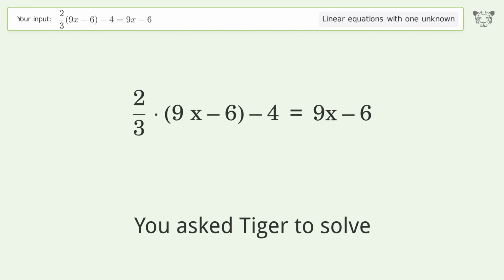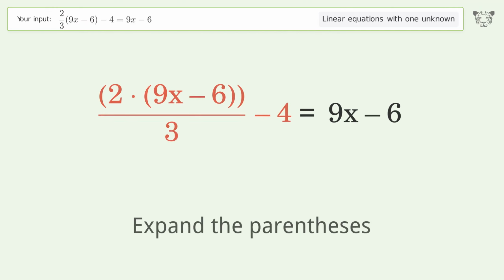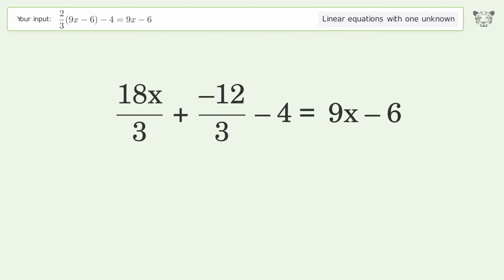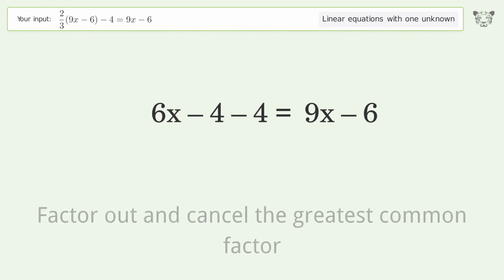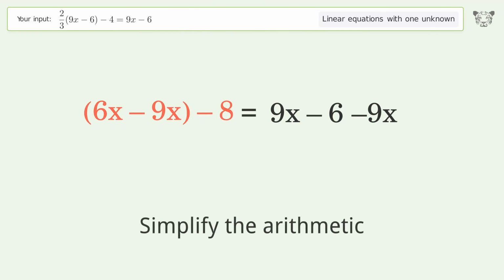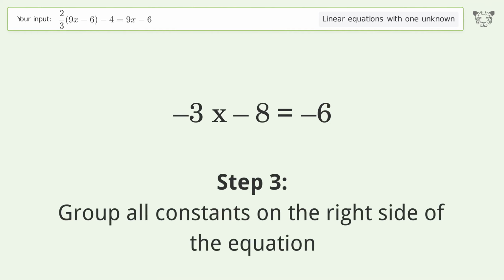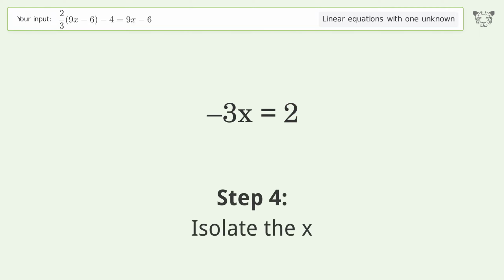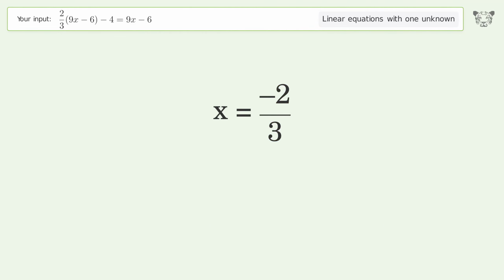Linear equation with one unknown: Solve 2/3(9x-6)-4=9x-6 step-by-step solution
for a step-by-step and more tips and tricks for dealing with linear equations with one unknown.